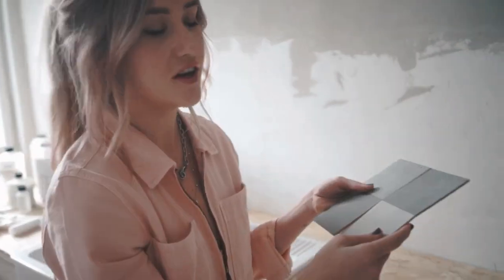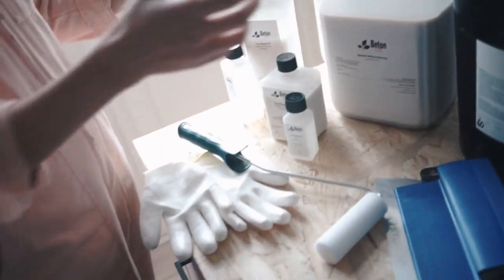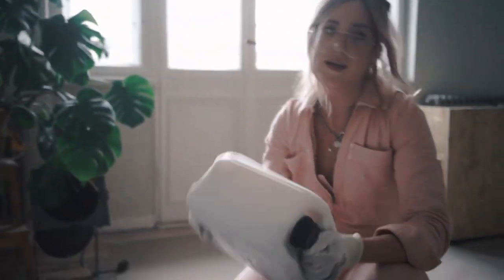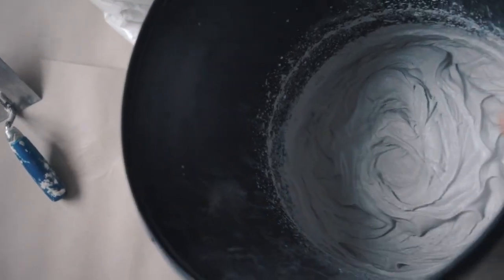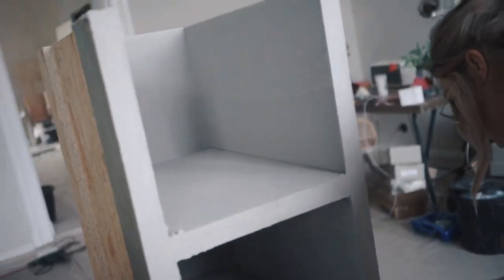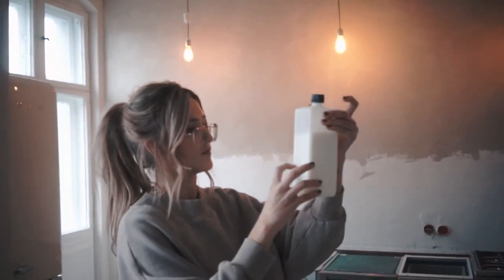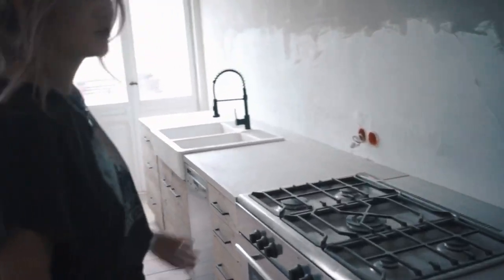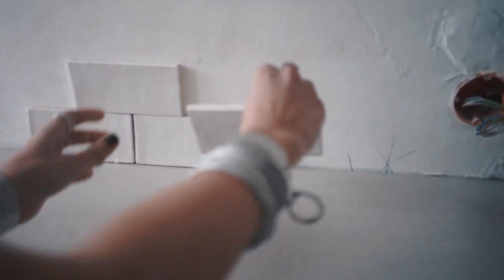covering the kitchen with carament microcement - Casa Cozy | MIKUTA vlog #48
Anzeige - *video contains brand mentions - in collaboration with Carament*

The last week was a milestone at Casa Cozy - we have been waiting for this project for so long, and now it was finally time to use Microcement for the first time! We had planned to build the kitchen (and soon bathroom) using microcement probably before we even have found the apartment...
For this project we partnered up with Carament, a German company specialised in Microcement and similar products. They offer DIY sets with all components you need, as well as great service of helping and guiding you through the process for all who might be interested in pimping up their homes with this awesome material! ;)
The results are incredible and the Microcement is pretty easy to work with!
How do you like the outcome of our kitchen?